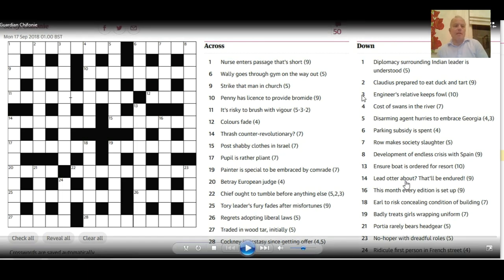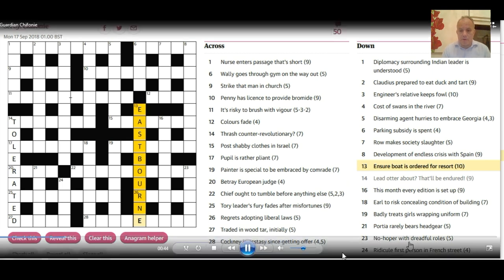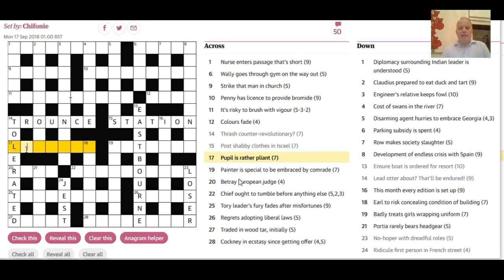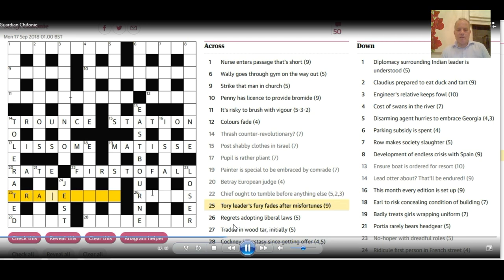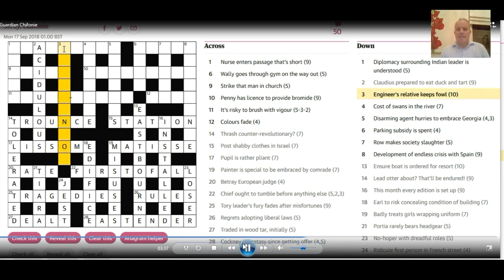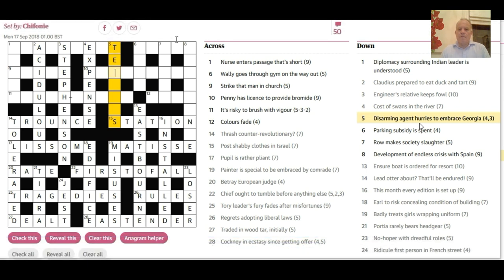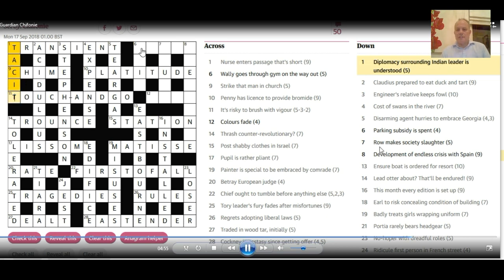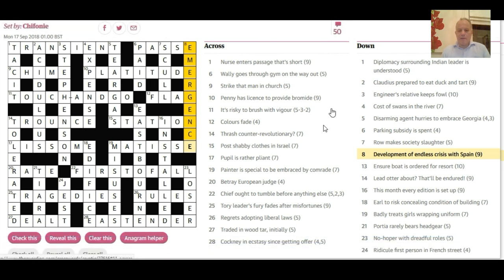BEGINNER video: Guardian cryptic on 17th Sept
One way to attack a cryptic crossword: Mark gives a useful tip.